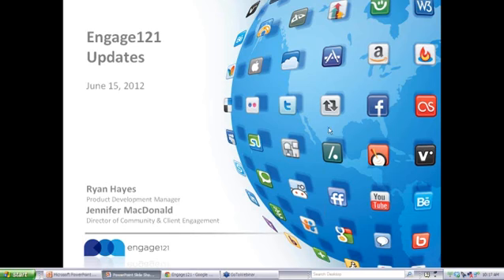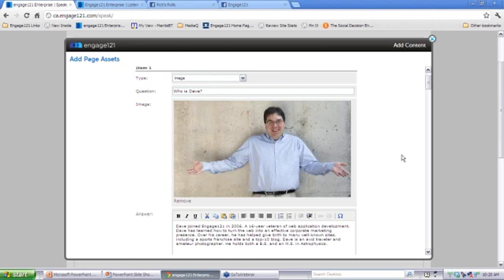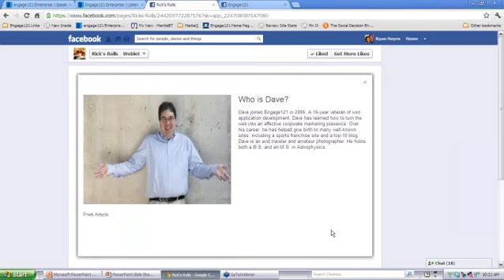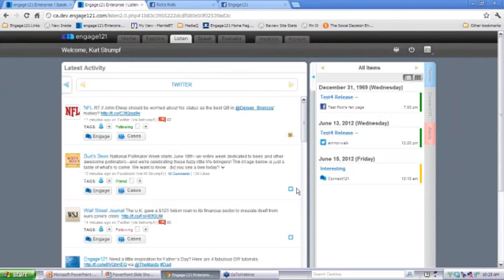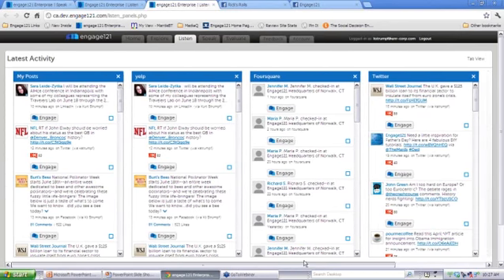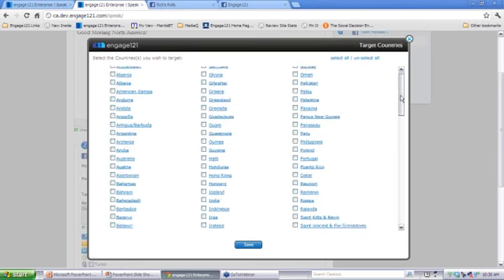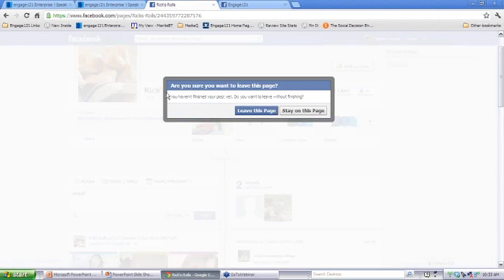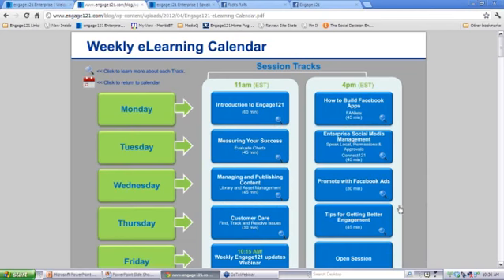Engage121 Application Updates, June 15th 2012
Our weekly application update webinar covering some new FANlets, a preview at the new Listen tab, Facebook's targeting and our eLearning calendar.